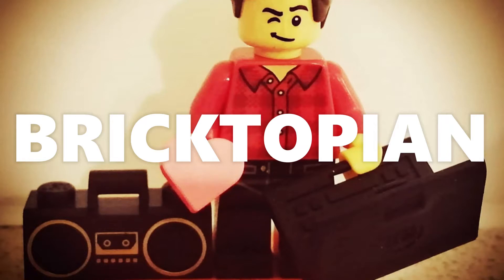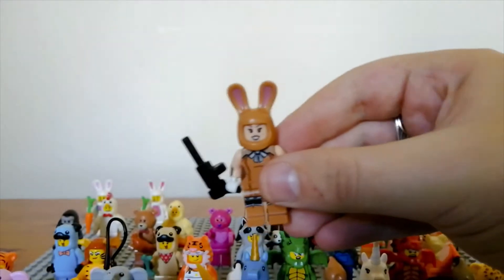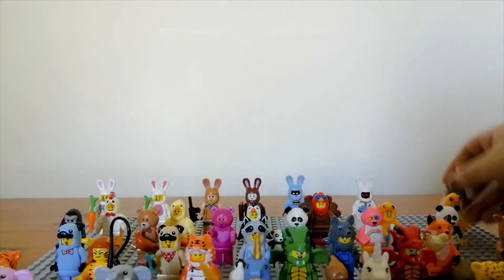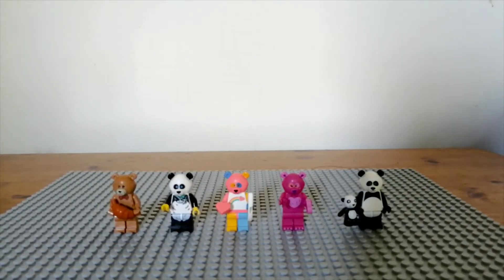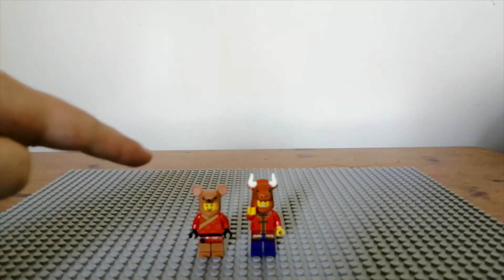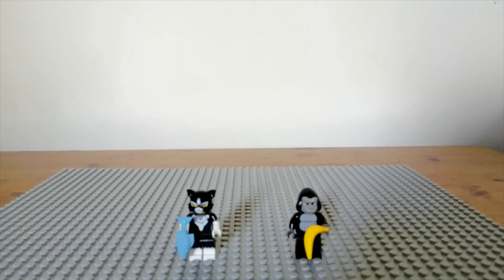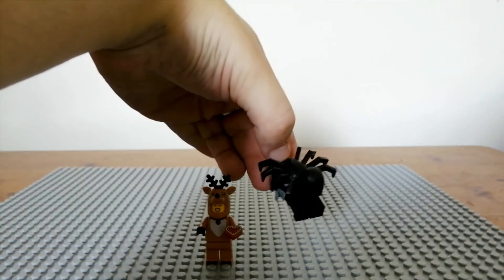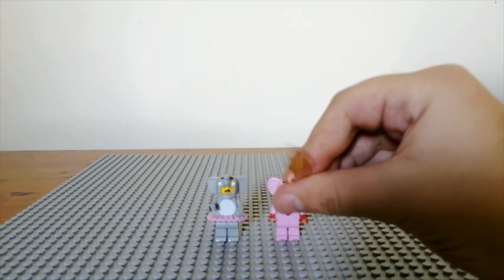All of my LEGO Animal Costume Minifigures - Complete overview and comparison!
HELLO! This is an overview of every LEGO animal costume Minifigure! Some are from CMF's, some are from sets, and some are from the Build A Minifigure wall. All figures I have bought from either LEGO directly or from eBay.